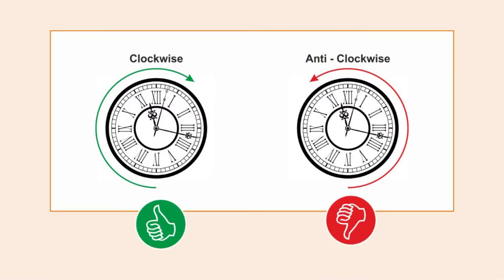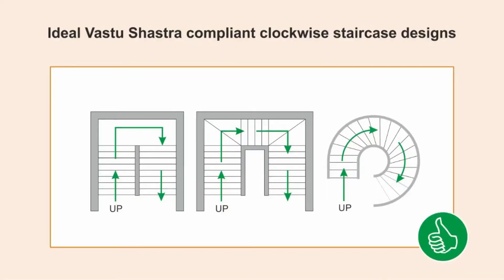Staircase Placement and Orientation in Vastushastra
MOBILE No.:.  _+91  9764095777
About Us:
Consultants in :
Vastu Shastra Astrology Numerology Handwriting Signature and Doodling Analysis Aura and Chakra Scanning and Healing  Consultant.
Whole sellers in Certified and Energised ( Siddhikaran ) Rudrakshas Ratnas and Yantras
In House Facilities : Scientific Lab For Gems and Rudraksha Testing.
Complete Homa Havan Abhishek Pooja and Shanti Kendra

Show room Address :
Show room NO.3, Ground Floor, Mangal Murti Complex, Tilak Road, Hirabaugh Chowk, Pune, Maharashtra, India, 411 002.

WATCH NOW!!!

Know Why Only Eshans For the Worlds Best Quality of Rudrakshas

WATCH NOW!!!

दुनीया की सबसे किमती महामृत्युंजय रुद्राक्ष माला

Worlds most costliest rudraksha mala

Shivam Kalyanam
*JOIN ME ON QUORA

Show room address :

Showroom NO.3, Ground Floor,

Mangal Murti Complex, Tilak Road,

Shukrawar Peth, Pune. 411 002.

Maharashtra. India.

IST Time Zone : 09:30 hours to 19:30 hours.

Shivam Kalyanam